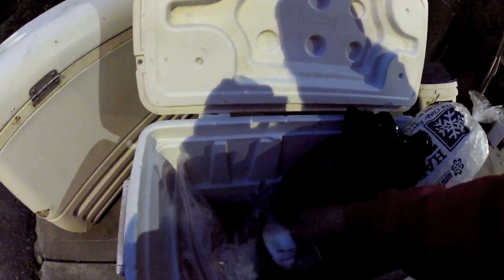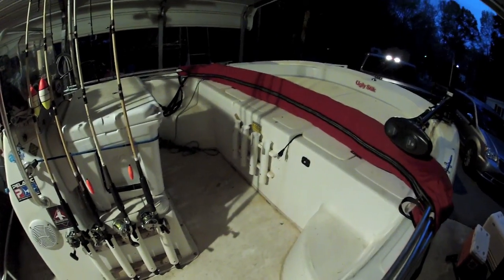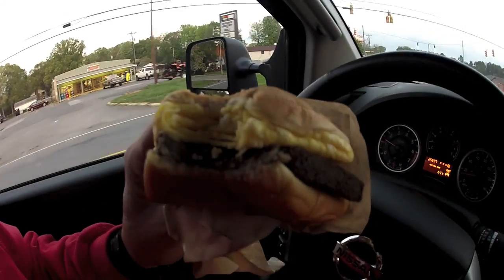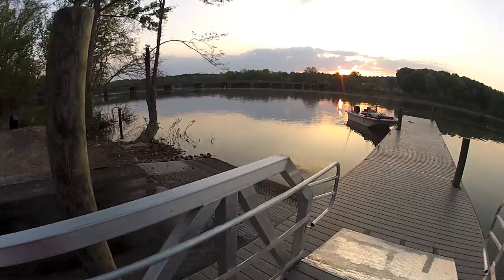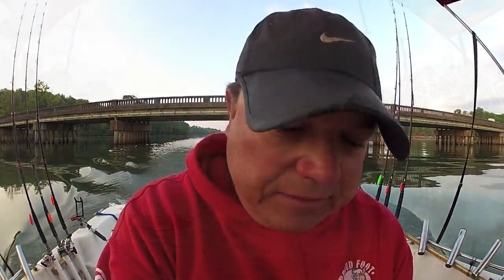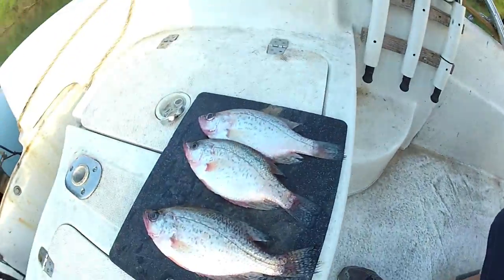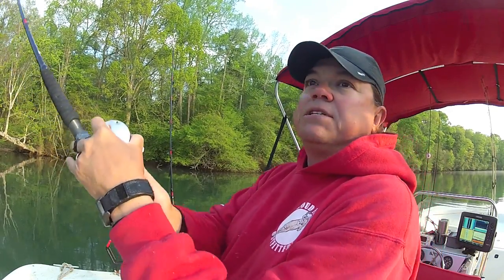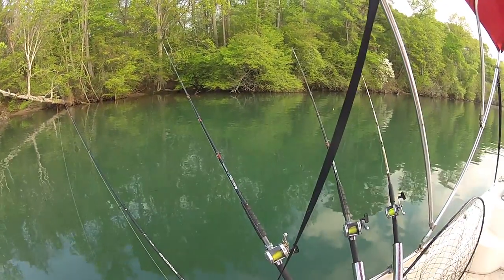Fishing Below The Dam - How to Catch Catfish in Current - A Bad Day Catfishing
On this catfishing trip I make a run to the river in hopes that they will release water from the dam, create current, and spark a good catfish bite.  This is a major gamble, because if not water is released, there is no current and the catfish bite can be tough.

Catfish feed well when water is moving, especially when there has not been any current and it starts.  On certain lakes the releases times from the dams are made available, but on this lake they are not.

This shows that not all catfish fishing trips are successful.  Most videos show the successes, but my goal is to show the reality of fishing.

FOLKS THAT MADE THIS TRIP POSSIBLE:

Clothing:
KATFISH CLOTHING

Rod Holders:
MONSTER ROD HOLDERS